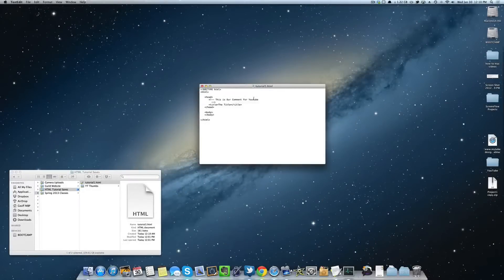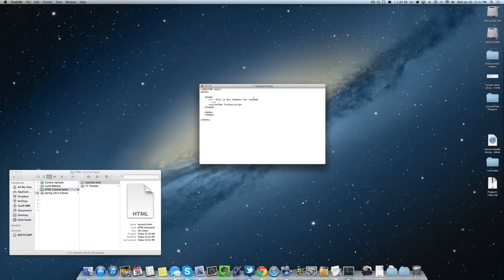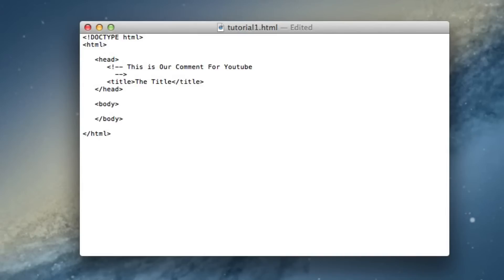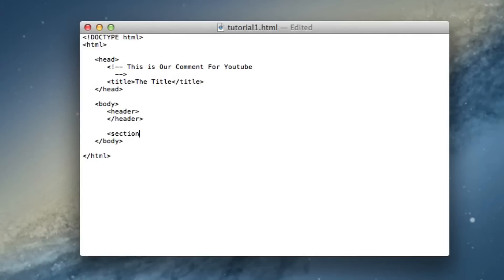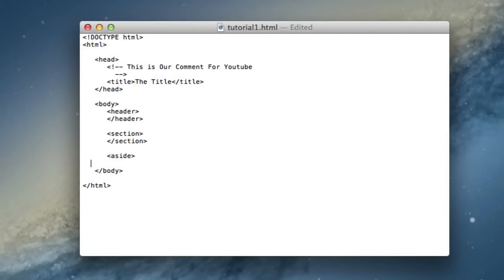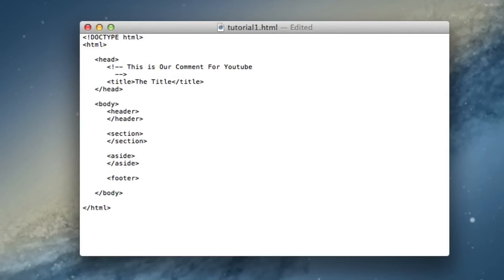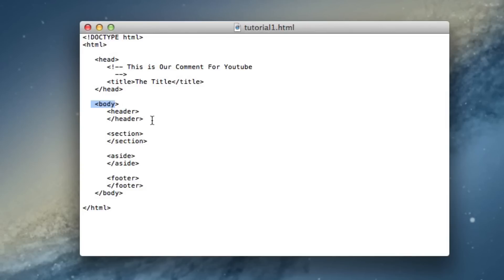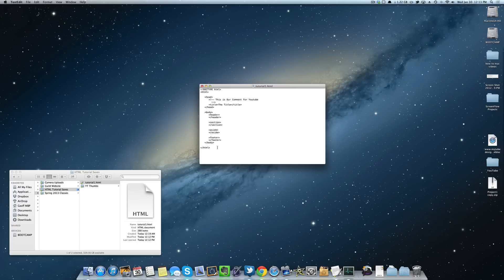HTML5 Tutorial 1.0.5 | Adding Structural Elements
Tutorial 1.0.5: Adding Structural Elements These videos were produced with the help of the "HTML & CSS" Book by Jon Duckett These videos were produced with the help of the "HTML & CSS" Book by Jon Duckett